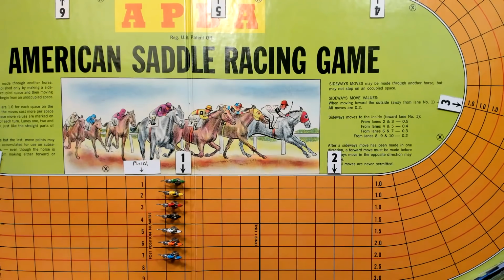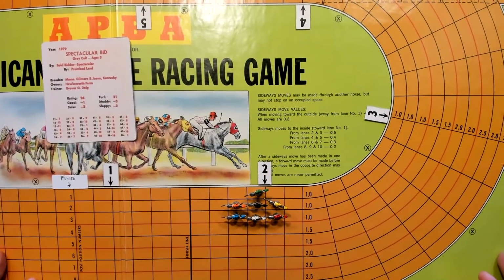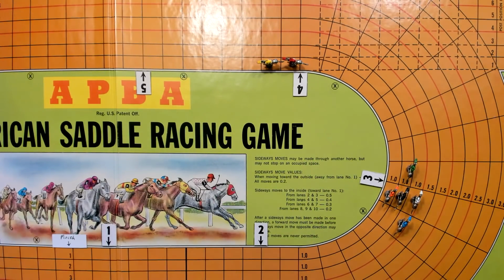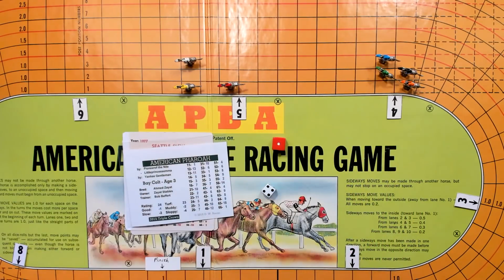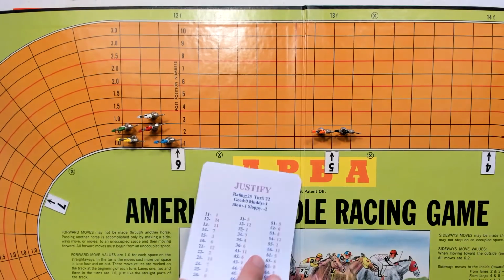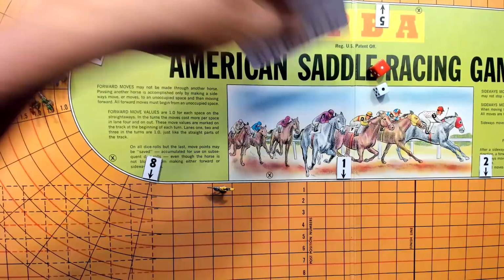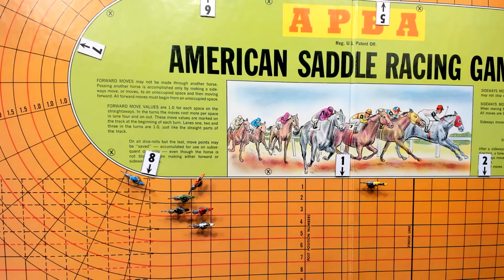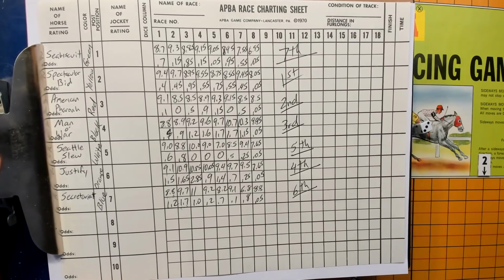Apba Saddle Racing with 2018 Triple Crown Winner Justify!